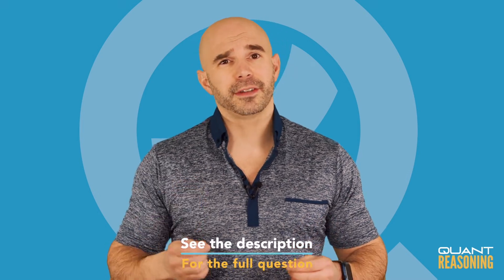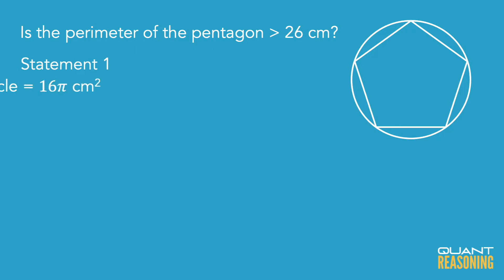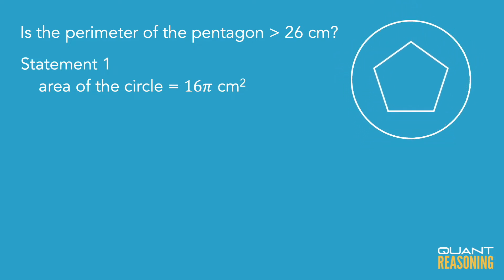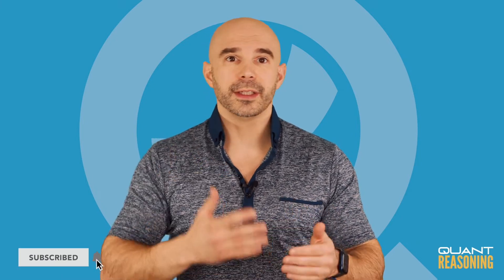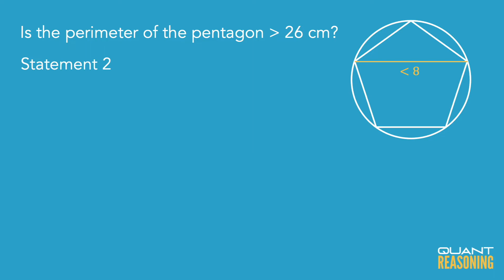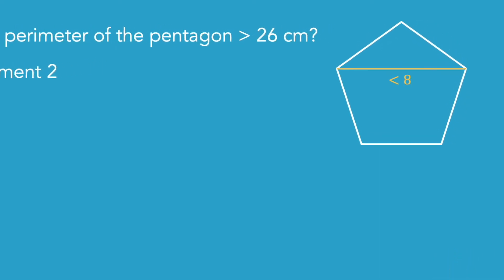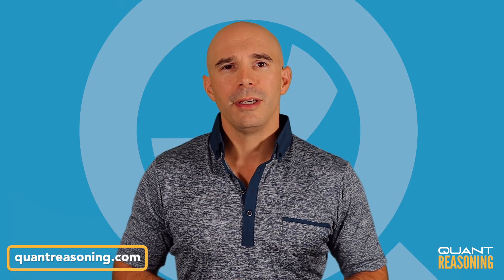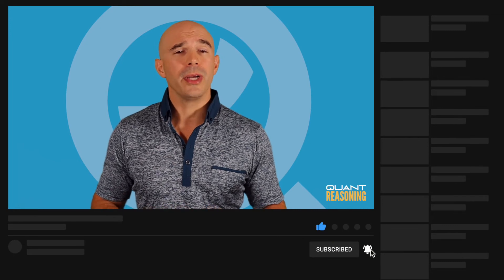A pentagon with 5 sides of equal length and 5 interior angles DS75271.01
GMAT DS75271.01

A pentagon with 5 sides of equal length and 5 interior angles of equal measure is inscribed in a circle. Is the perimeter of the pentagon greater than 26 centimeters?

(1) The area of the circle is 16π square centimeters.
(2) The length of each diagonal of the pentagon is less than 8 centimeters.